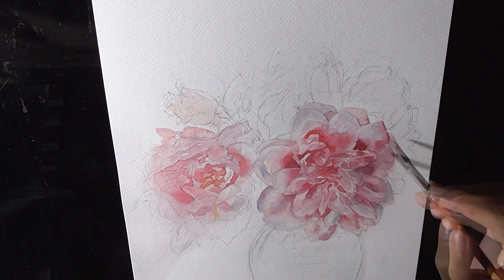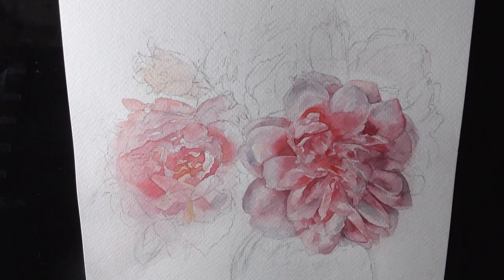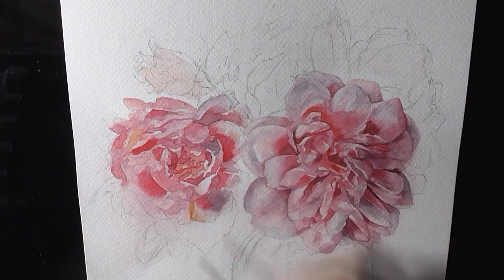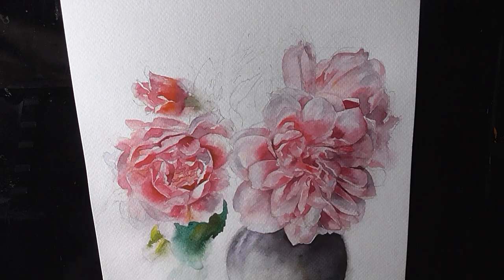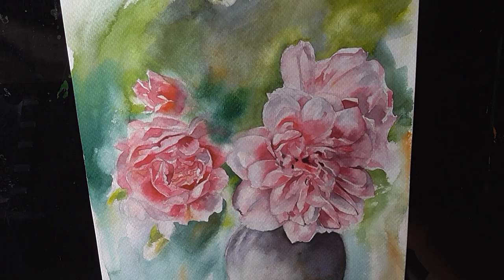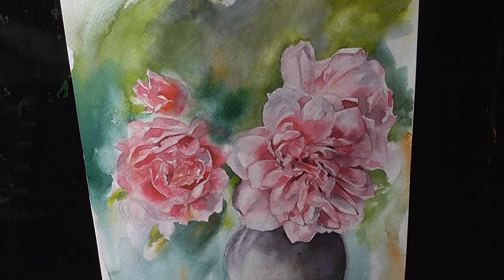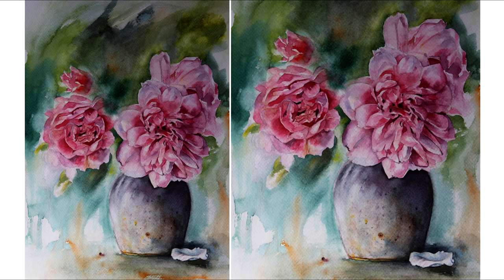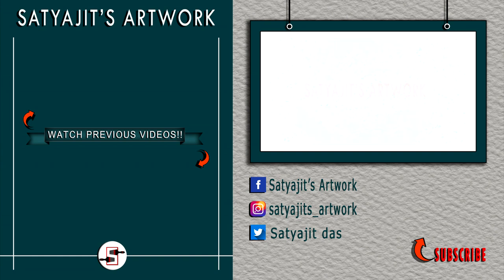How to paint loose in watercolor | Benefits explained | Still life painting.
This is going to be a bit different kind of video where I will not be speaking about the different techniques which are involved in my painting rather I will put my thoughts on a particular aspect about a painting. And I have named this video series as Art Talk which I will make in every alternate weeks. Anyways in this video I will be focusing on the benefits of painting loose with watercolors while painting a floral still life painting. Hopefully this short video will be a lot of fun for you to watch and will surely add some value in your watercolor painting journey.
Thanks a lot guys for your constant love and support. I will be pleased to read your comments.

Thanks a lot for tuning up with me , if you like the video please do leave your valuable comments which will surely encourage me to work like this in future and hopefully I will be able to come up with  more valuable contents .

If you like my works then don’t miss the previous videos you can watch them anytime soon following the below links –

MATERIALS USED
Colors – Artist’s Watercolors
Paper- Brustro Cold Pressed Watercolor Paper. (300 GSM)